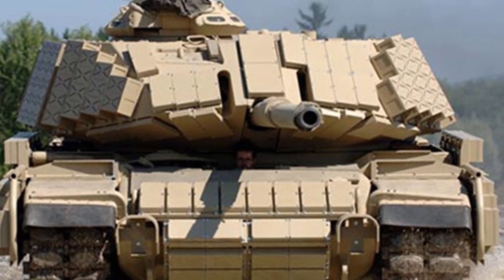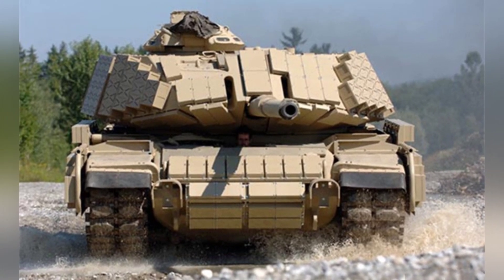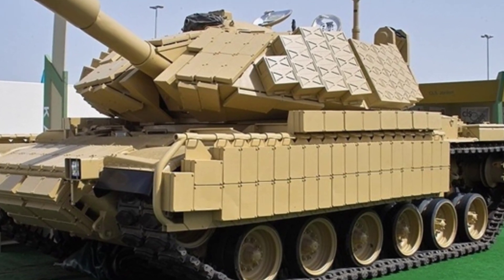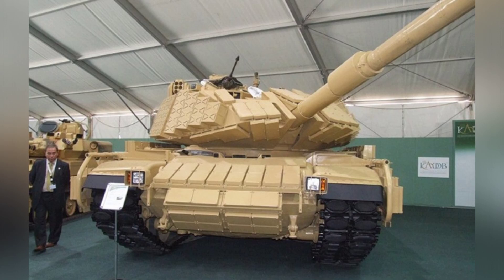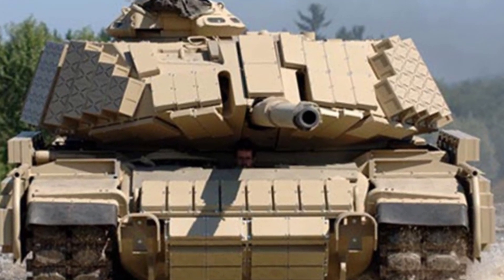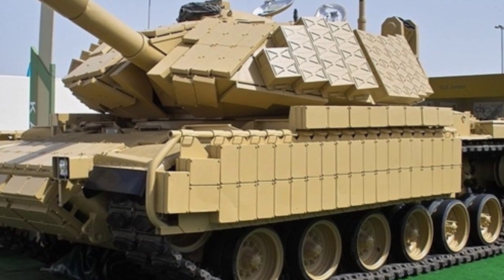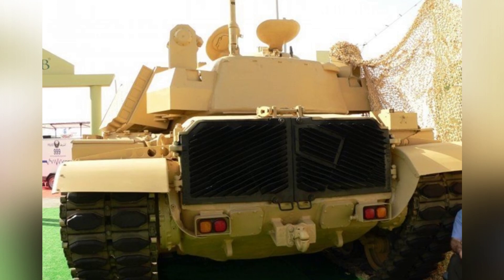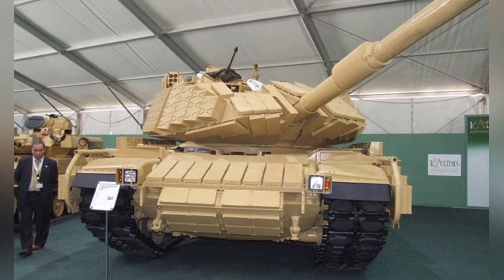Introducing the M60 Phoenix: Upgraded Power and Unmatched Protection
The M60 Phoenix main battle tank is an upgraded version of Jordan's M60A3 tank, with modifications made to address the tank's inability to cope with neighboring countries' tanks and the limited defense budget. The modifications include modular armor protection, a new gun, and changes to the tank's weight and suspension system, resulting in a heavier tank with improved combat capabilities.